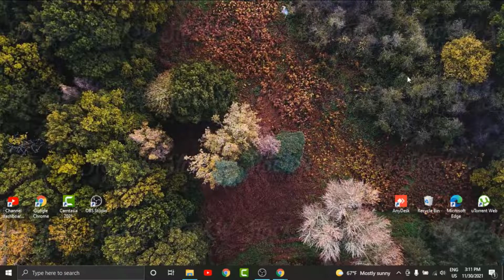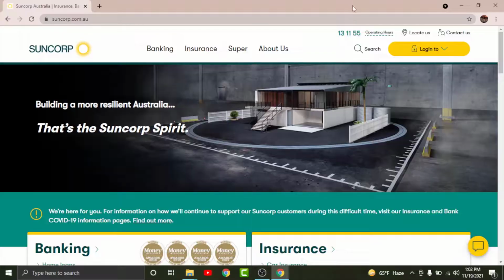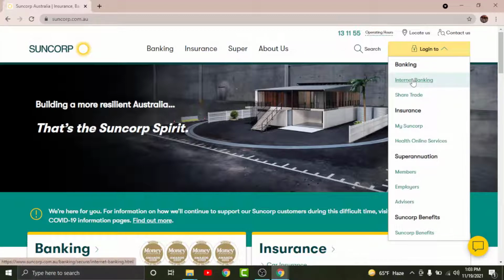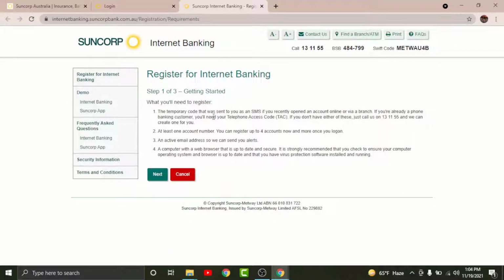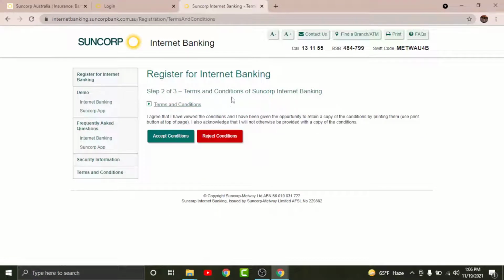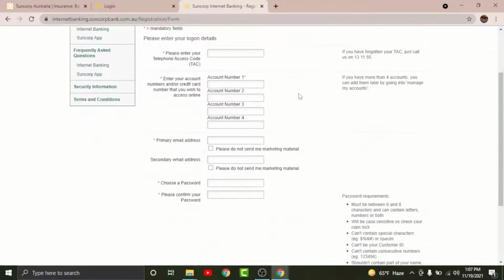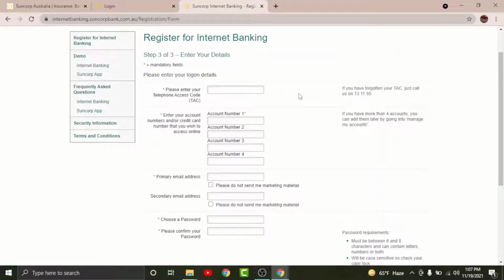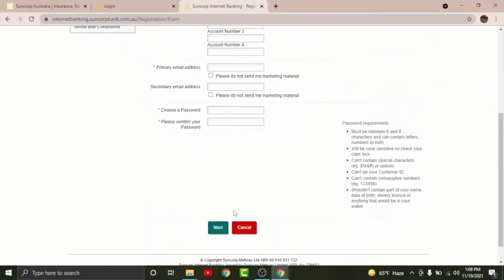How to Register Suncorp Online Banking | Sign Up / Enroll suncorp.com.au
This video depicts step by step procedure to enroll for Suncorp Online Banking account. The process is pretty simple and straightforward. Just follow the instructions given below :

Go to any browser and search suncorp.com.au
Tap on Login and Choose Internet Banking
Scroll down and Tap on Register For Internet Banking
On next page, Tap on Next
Tap on Agree Conditions
Enter your Personal, Account and Logon details.
Tap on Next and follow the prompts.

Then, you'll have successfully registered for Online Banking account on Suncorp Bank. Now, you can have access to your financial transactions, account details, payments and fund transfers from anywhere and anytime online.